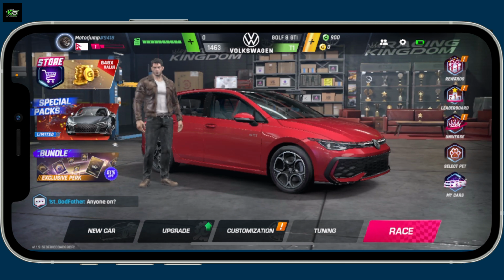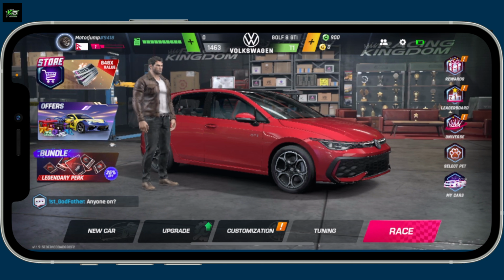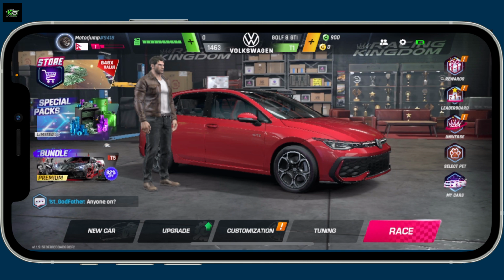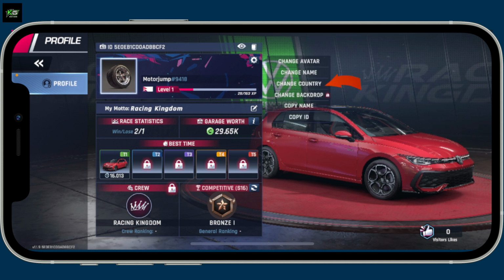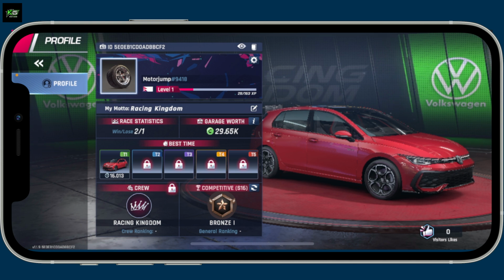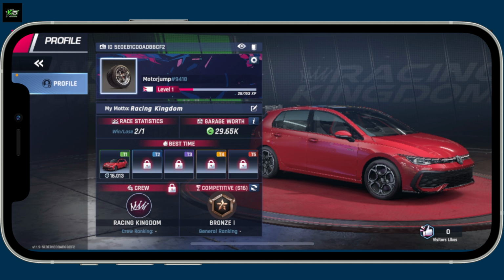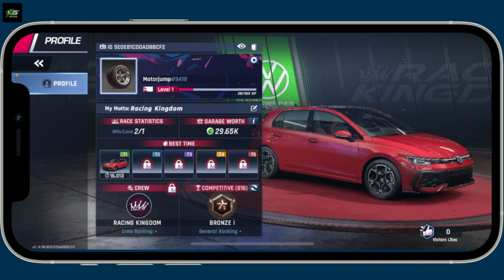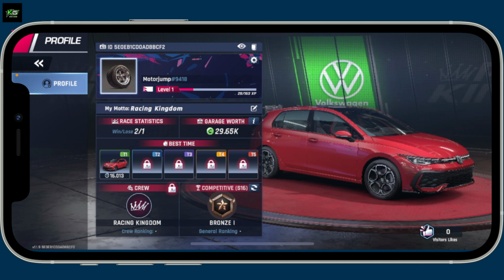How to Find Your Player ID in Racing Kingdom – Easy Step-by-Step Guide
In this video, I’ll show you exactly how to find your Player ID in Racing Kingdom, so you can easily share it with friends, join clans, or get help from support. Whether you’re new to the game or just want a quick refresher, this tutorial breaks it down in simple steps anyone can follow.